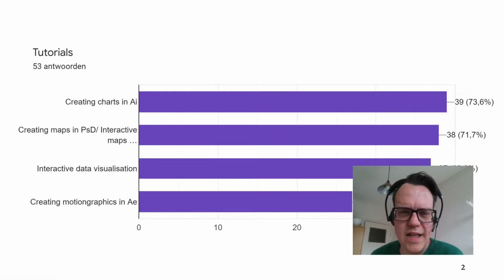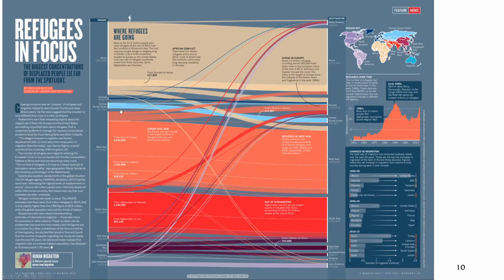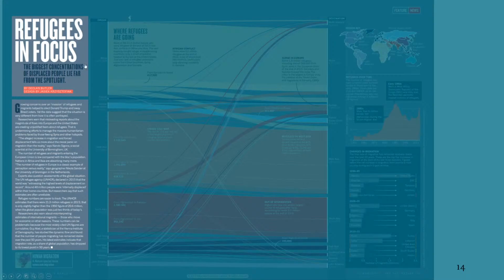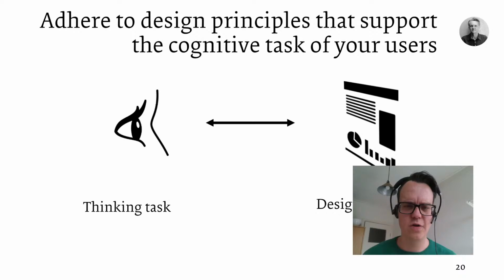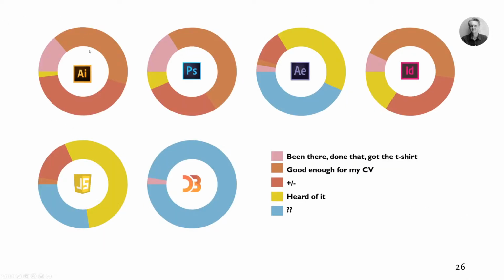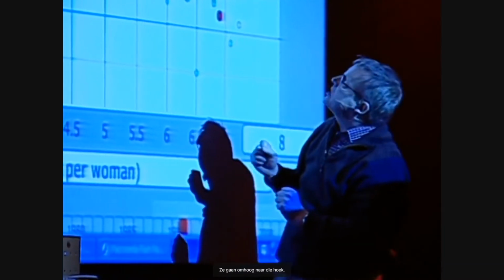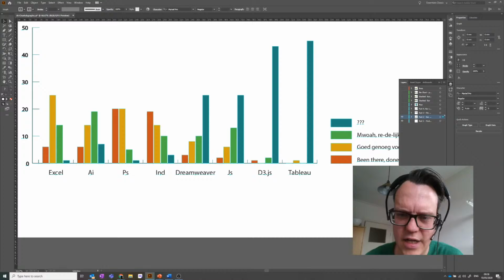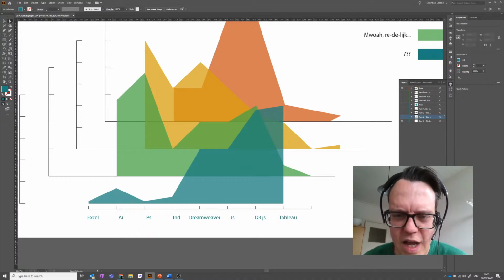Infographics -session 4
Fourth session of the Tool Infographics. Part of Project Virtual Product Development. Module 8 of IDE at University of Twente

0:00 Content specific for last year (disregard)
2:14 Introduction
3:05 Review infographics that use charts
11:55 Edward Tufte on design tasks and thinking tasks
19:33 Hans Rosling on storytelling with data analytics
26:04 Introduction tutorials